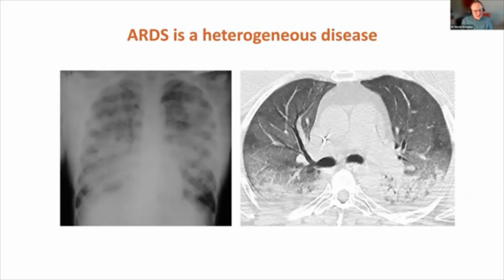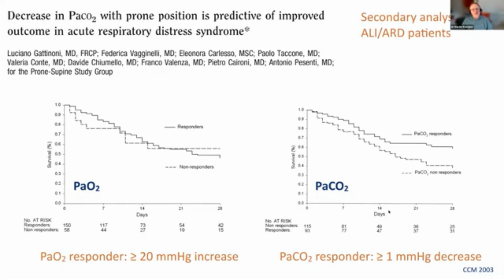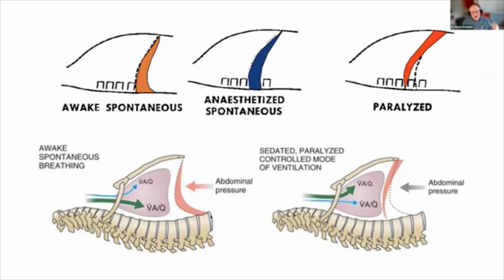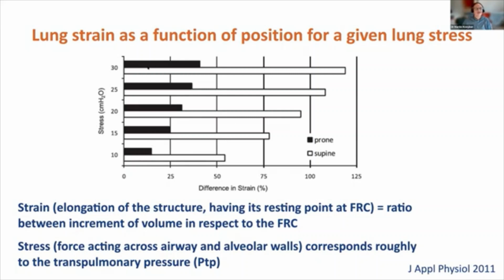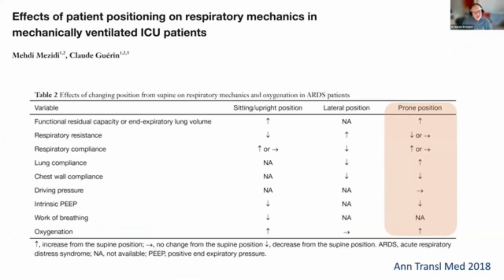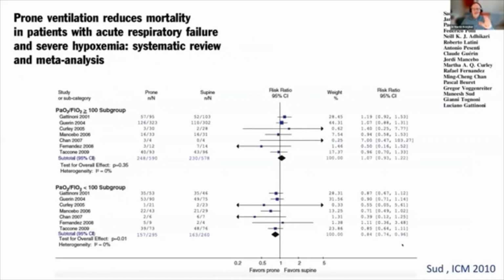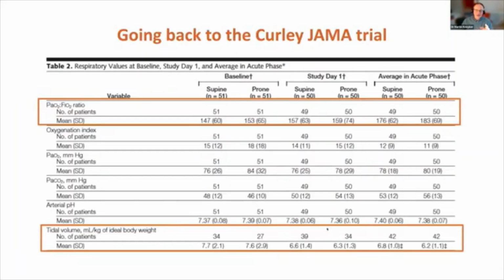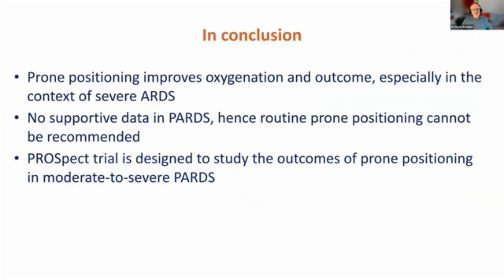What is the role of prone positioning in pediatric ARDS? Dr Martin Kneyber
In this lecture,  Dr Martin Kneyber, Groningen, Netherlands discusses the role of prone positioning in pediatric ARDS.
This is a recording from the webinar Symposium on pediatric ARDS organised by IAP emirates Neonatal chapter, organised by Dr Rajiv and team. This event was graced by Dr Ramesh, current president, IAP, Dr Santosh, previous IAP president, Prof Praveen Kumar, NNF India president elect, in addition to the great faculty.